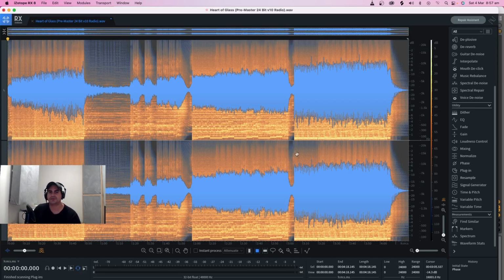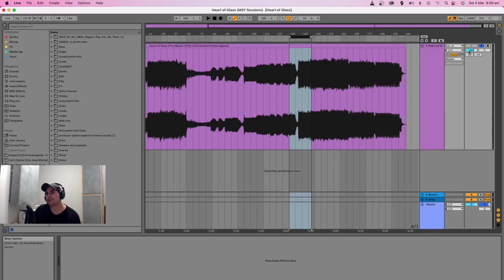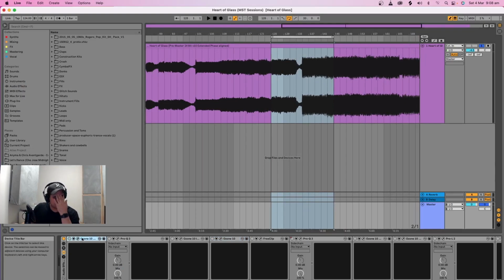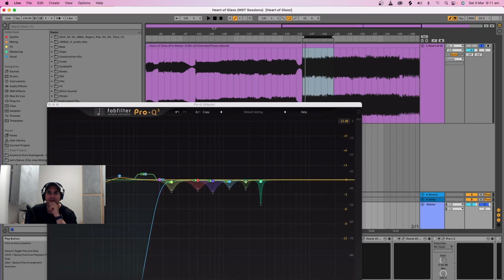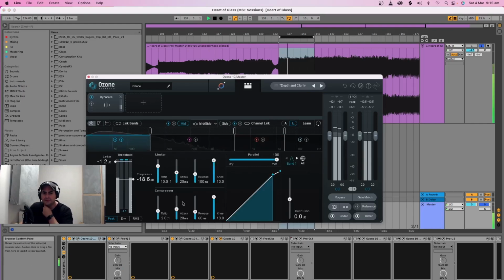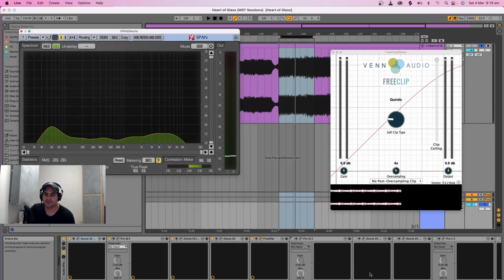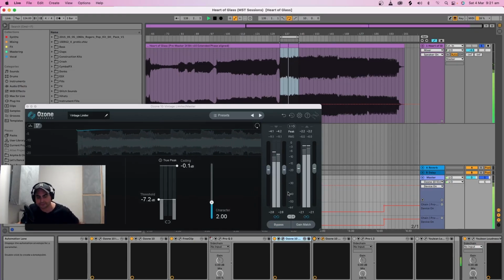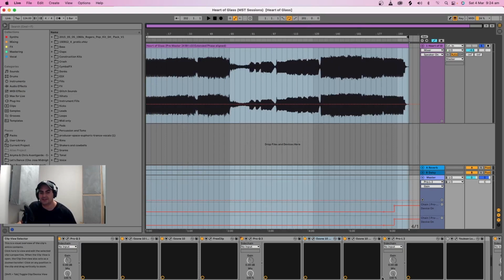How to Master Progressive House (Tutorial Breakdown)